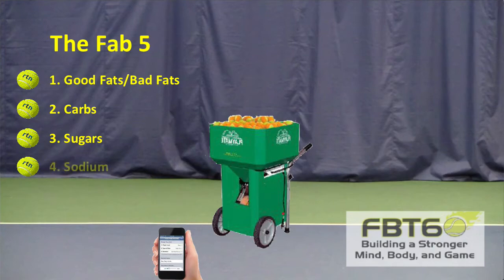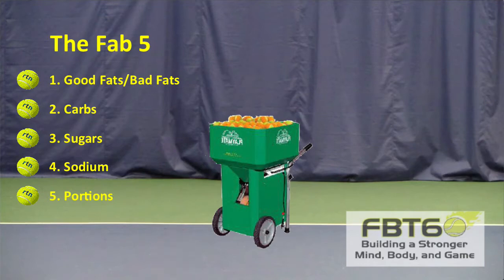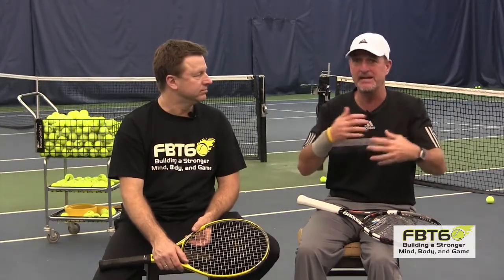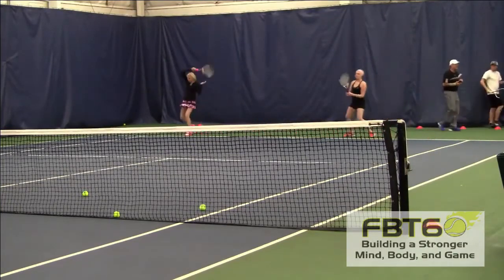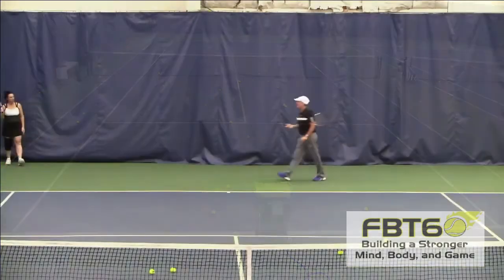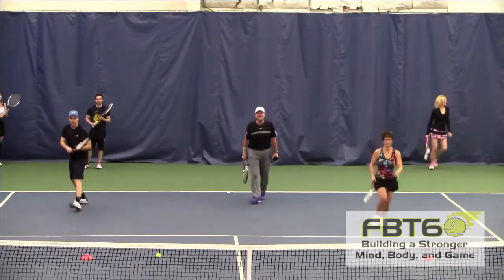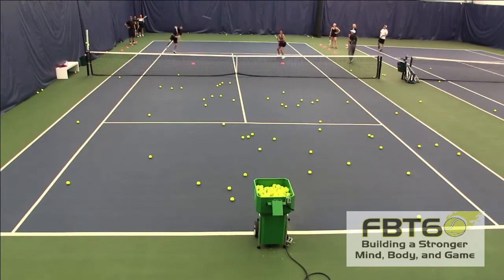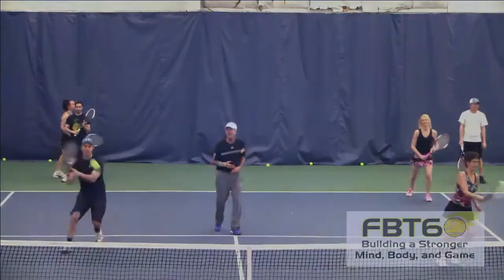Fit By Tennis In 60 Days - FBT60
For free expert tips and instruction and to listen to an interview with Stan, go